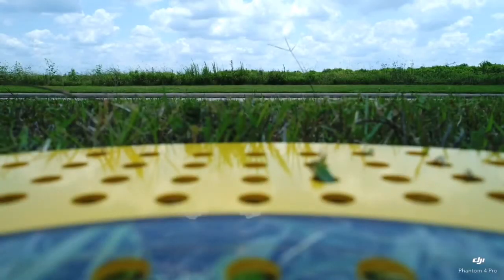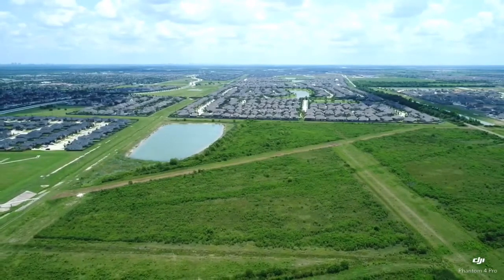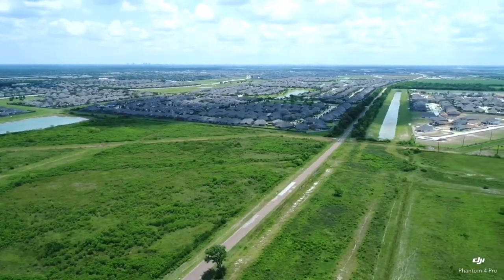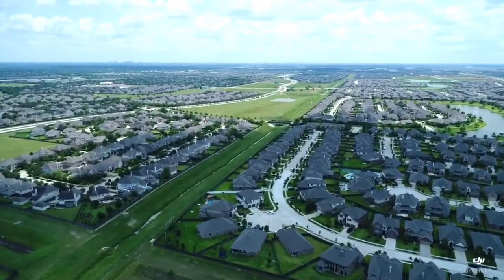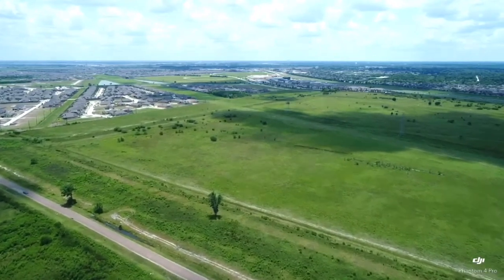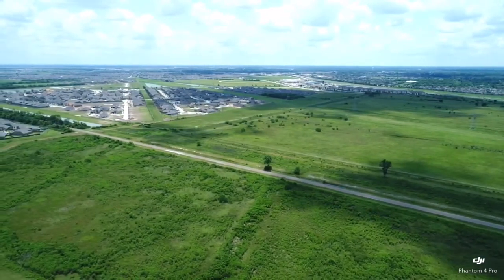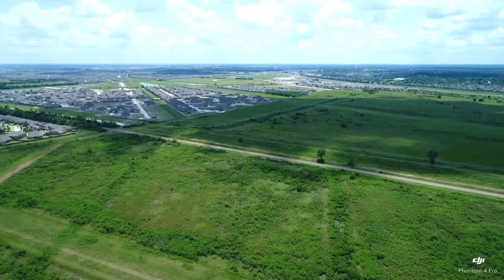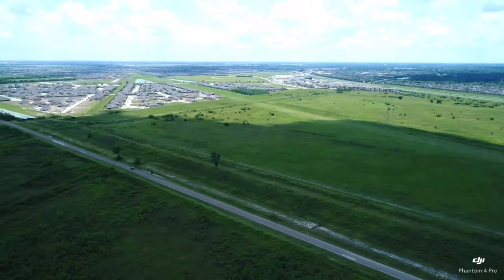Testing DJI Phantom 4 Pro Firmware 01.04.0602 released 09JUN2017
In depth testing of latest DJI Phantom 4 Pro firmware version 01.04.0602 released on 09JUN 2017 over five full batteries of flight time with my Phantom 4 Pro yielded these results:
1) I consistently experienced VERY level gimbal horizon when hovering and, more importantly, when flying left, right, forward and backwards for extended distances even in winds of 12 mph from the front, right side, or rear of the aircraft. YES - finally, the gimbal tilt issue has been completely resolved with this latest firmware. OUTSTANDING!
2) One issue I encountered – when flying to the right with the P4Pro facing directly into 12 mph winds, the gimbal "rolls over" (tilts severely) at horizontal speeds greater than 19 mph.  I confirmed this behavior multiple times on two separate flights. (See end of video for examples of this behavior.)
3) Stability of live video using 5.8 GHz AUTO mode is excellent and using just a $30 slip-on, aluminum parabolic reflector (Windsurfer) over RC antenna, I was able to fly out to 20,127 feet distance in WiFi-crowded signal area and still maintain 4-5 bars of RC and HD signal strength using an iPad Air 2 as my mobile device running latest version of DJI GO 4 app (not shown on this video). Bulk of flight was executed at 400 feet elevation. Gimbal horizon was extremely level throughout entire flight through many course corrections, gimbal pans down and up, 180 degree turn at halfway point and RTH at end of flight.
4) Smart RTH with a 10 second countdown warning period will initiate at ~65% battery level on a long distance flight away from home point; however, this can be overridden (canceled) either by tapping CANCEL on the DJI GO 4 app screen or by pressing the RC C1 button (per instructions displayed on screen). Apparently, Smart RTH is now turned on by default and the option to turn Smart RTH ON or OFF has been removed from the DJI GO 4 app. I canceled the Smart RTH, which activated at 13,450 feet distance from home point with 65% battery level, by pressing the C1 button during the 10 second countdown period and successfully continued on to 20,127 feet distance, when I turned around with 55% battery level.
5) The precision RTH feature works extremely well as long as you can complete the return to home (RTH) before reaching critical battery level. I tested this feature a half dozen times and the P4Pro landed within 4-5 inches of its precise takeoff position even when winds at ground level were gusting to 16 mph and the P4Pro was immediately pushed up to 6 feet in direction of wind at takeoff. The P4Pro then rises to 19-20 feet above ground level where it takes a photo of the home point using the downward facing B&W VPS cameras. Somehow, the software corrects for this wind drift offset of up to 6 feet and still manages to land the P4Pro within inches of takeoff point. VERY IMPRESSIVE!